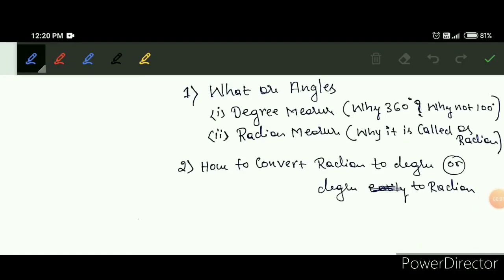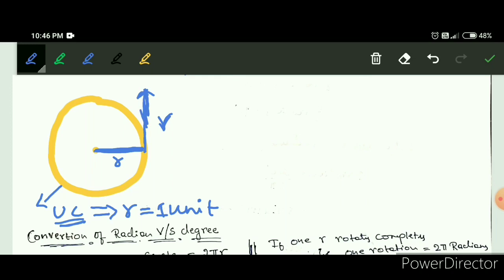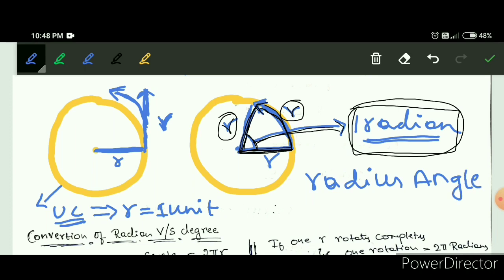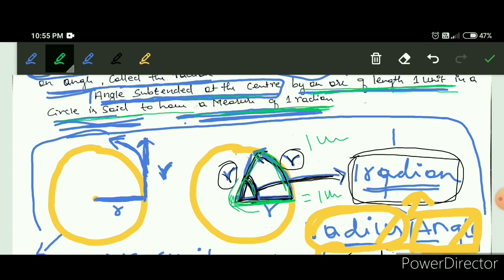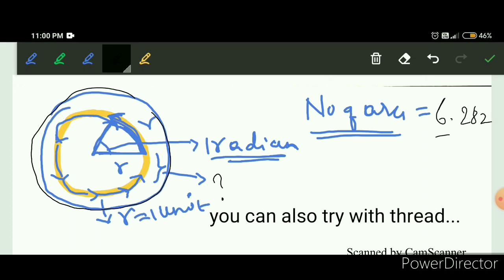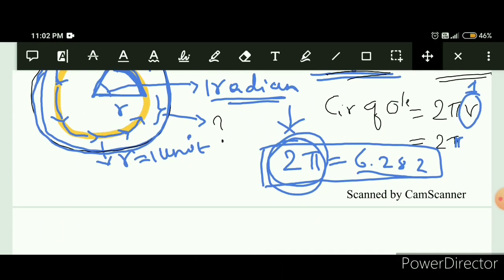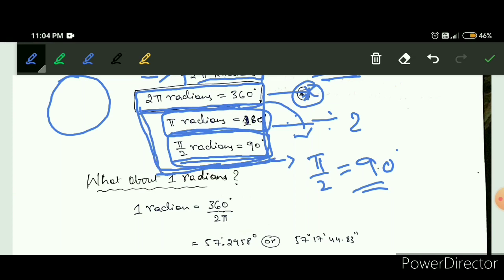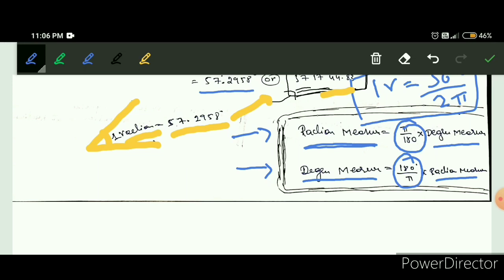what are Radians?||How to learn Trigonometry|| part 3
Hii Friends

Here I explained about
*what are Radians?
* why Radians called as Radians😃?
*How to convert Radian to Degree and Degree to Radian?
S share
L like
C comment